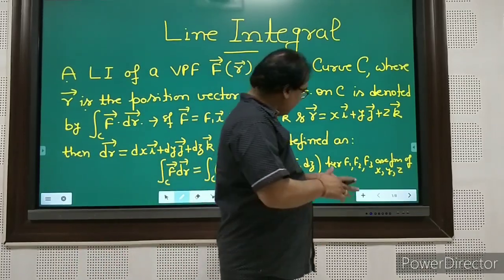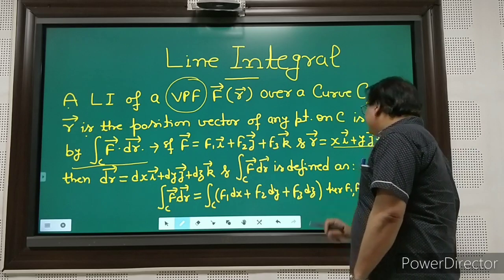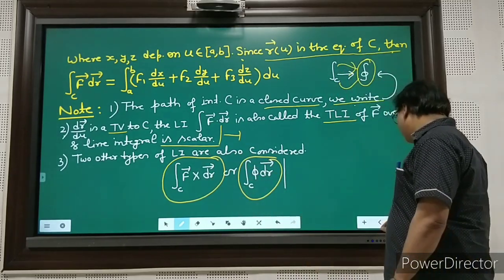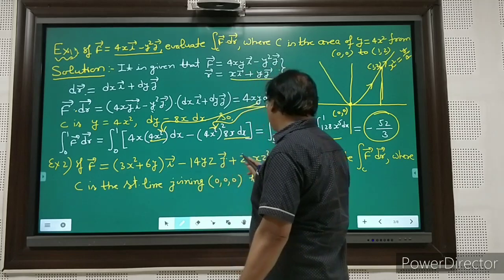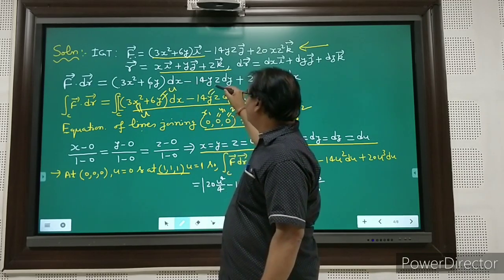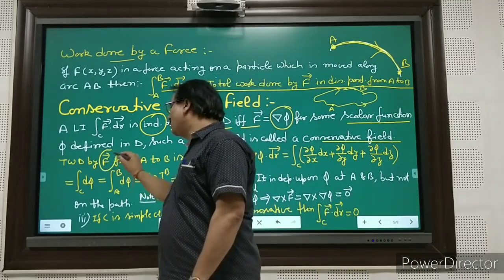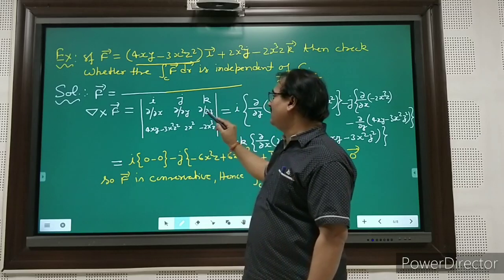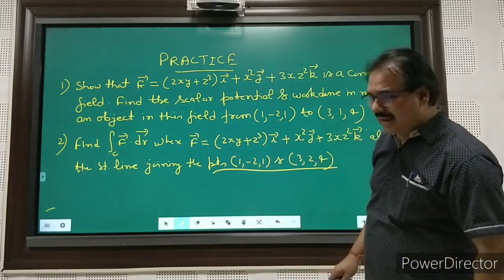Line Integral | Engineering Mathematics | Prof. (Dr.) Ravi Kant Mishra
This is the first lecture of module 3 please check the playlist section to view the related videos